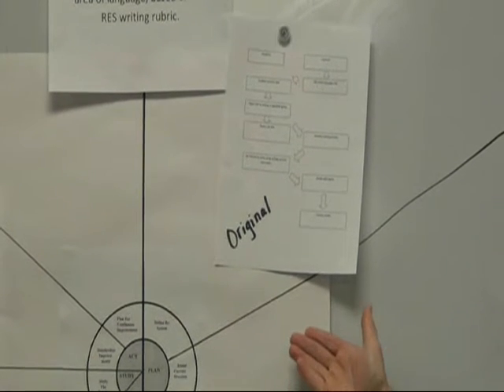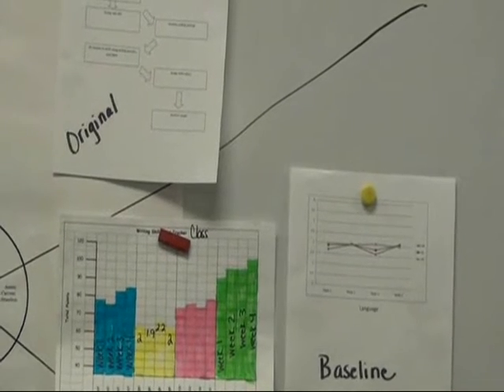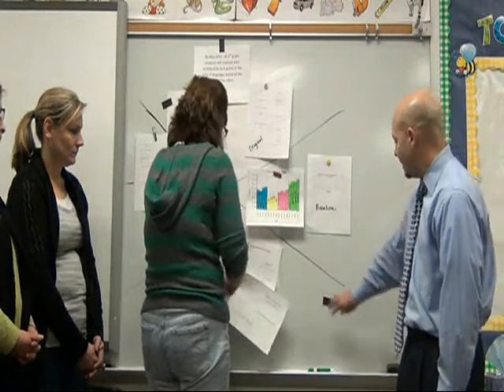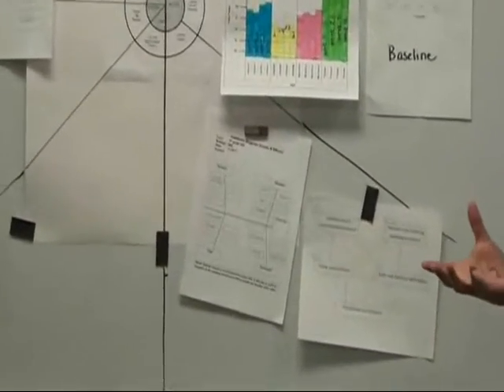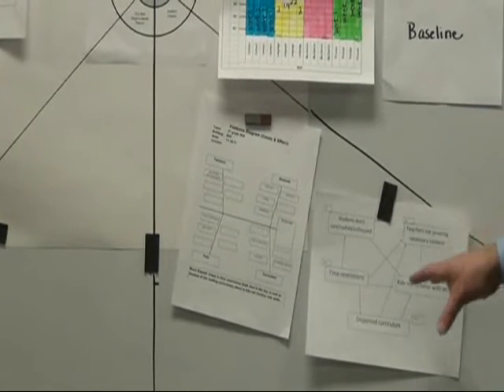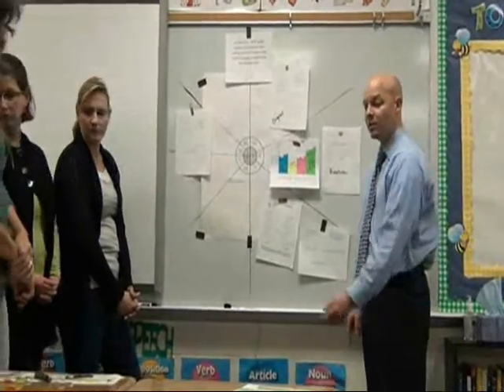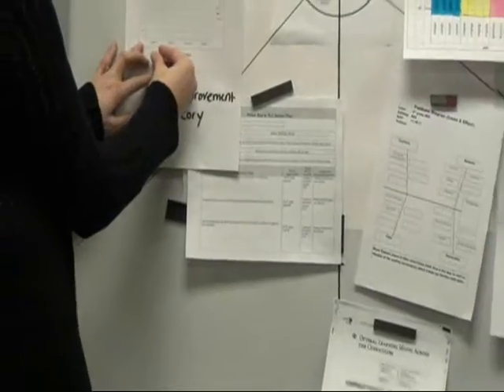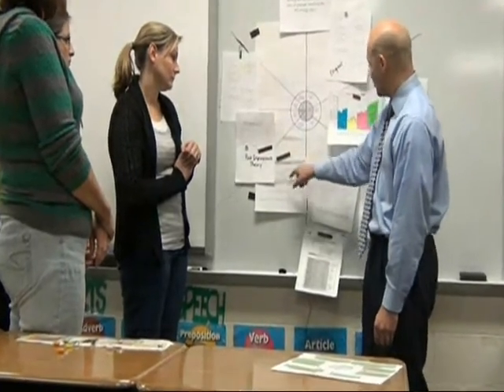2.0- Implementing the Plan Do Study Act Cycle with Professional Learning Communities